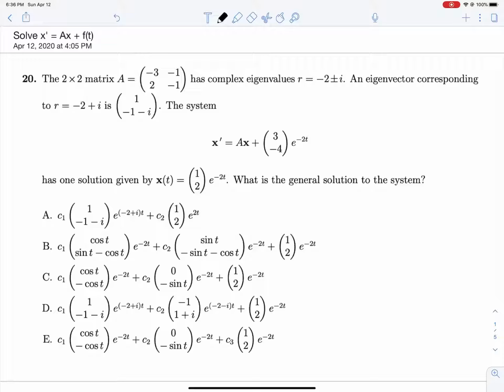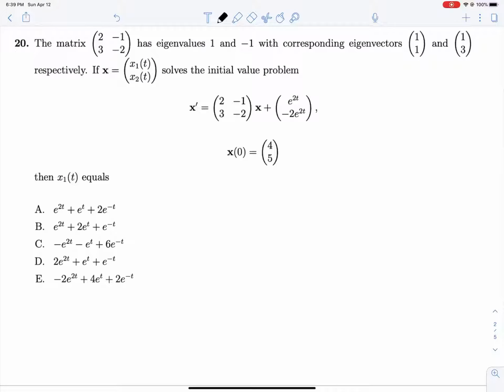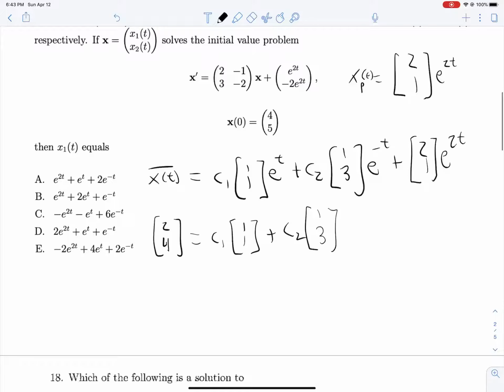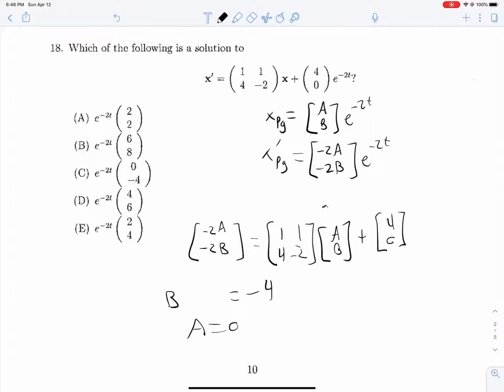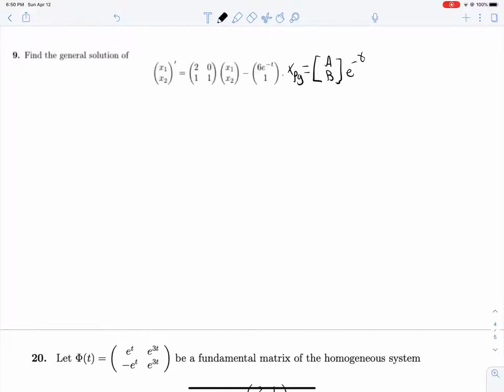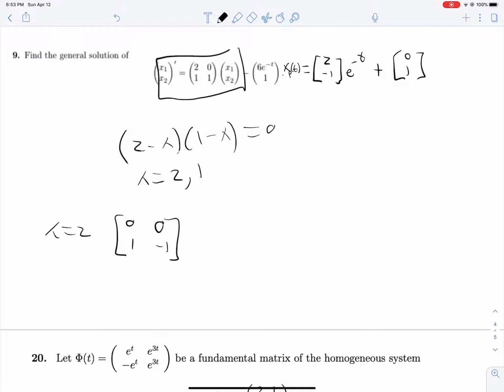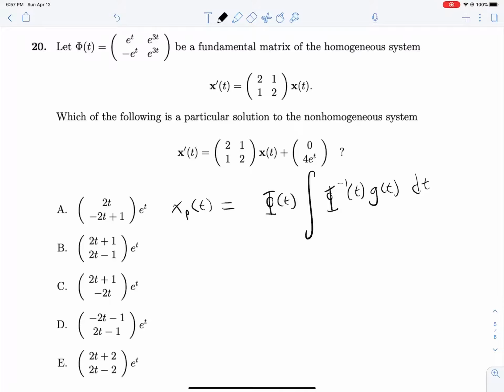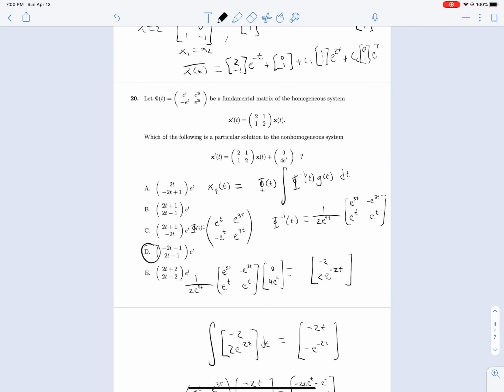Solving x’ = Ax + f(t)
Solving all of the non-homogeneous systems of differential equations given on exams in the past 3 years in MA 266